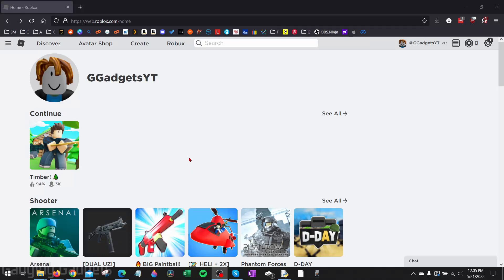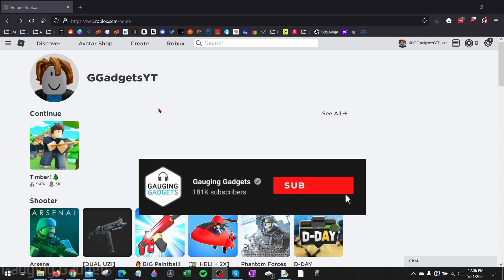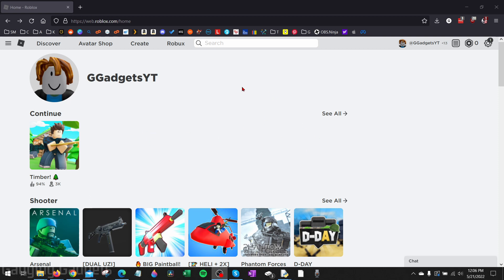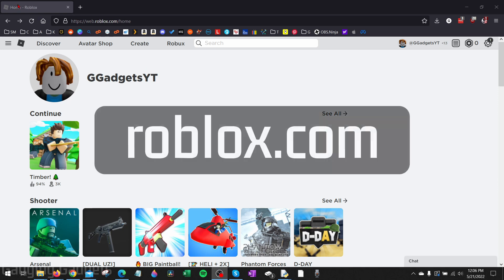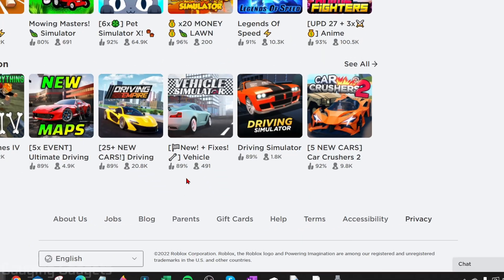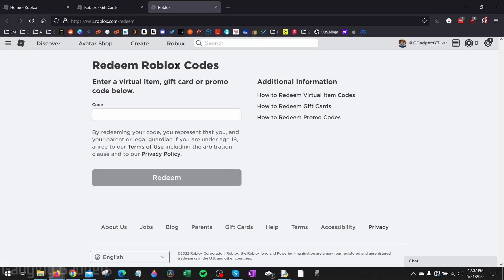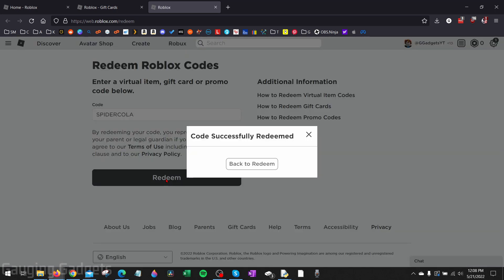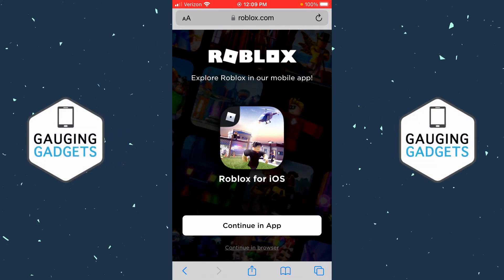How to Redeem Roblox Codes - Mobile & PC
How to redeem Roblox codes on phone & PC? In this tutorial, I show you how to redeem codes on Roblox using a Laptop, Chromebook, iPhone, or Android phone.

1. Open the browser on your PC or Phone.
2. and login to your account.